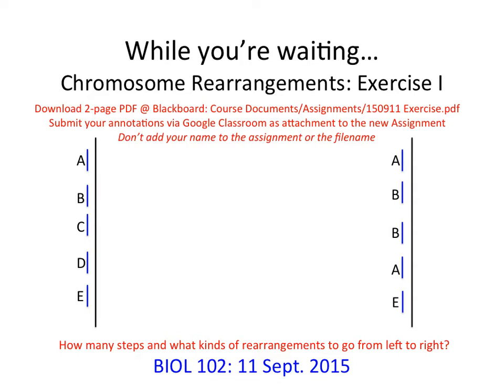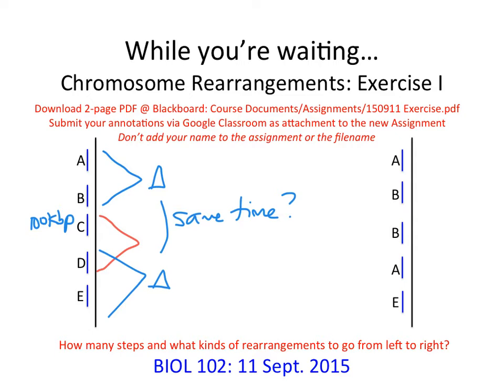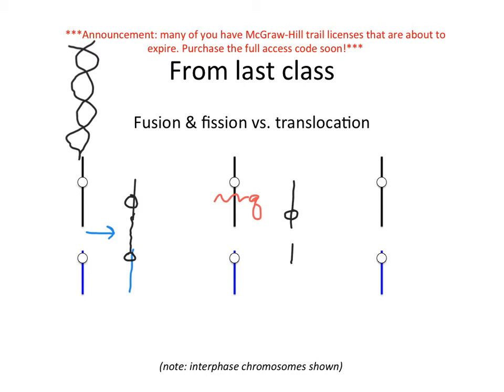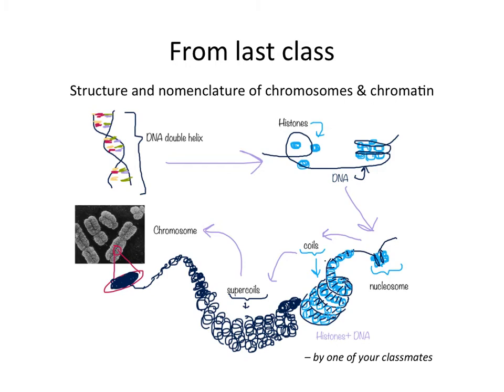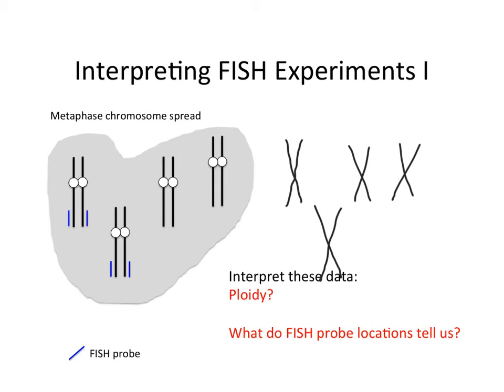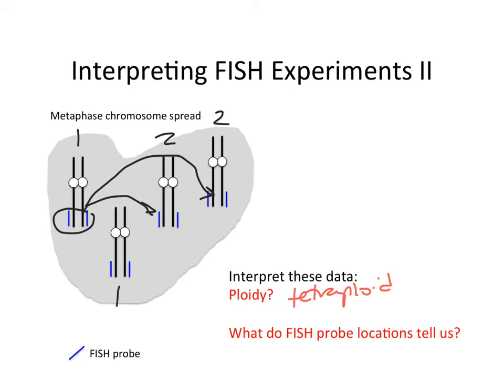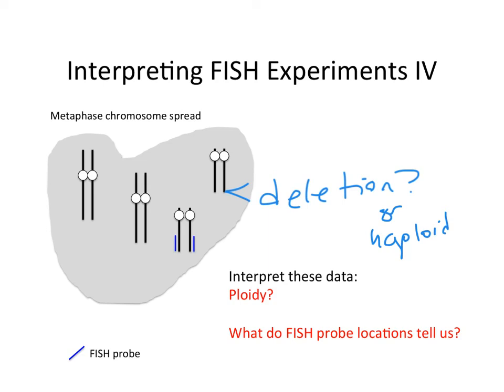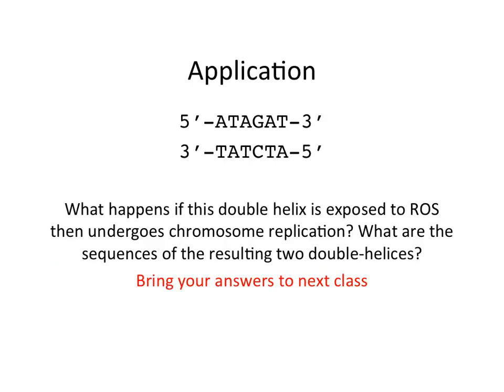150911 BIOL 102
0:00 Introduction
1:30 Multiple solutions to the chromosome rearrangement problem
2:12 Why not multiple independent duplications?
3:00 Is there a particular order necessary for chromosomal rearrangements?
3:46 Can multiple rearrangement events happen at the same time?
6:08 Where is the best location for a duplication to insert?
8:50 In reality, more than the minimal number of rearrangements is possible (but not probable) to occur
9:56 Fusion & fission vs. translocation - definitions and example
17:03 If you feel like you need to make an assumption about how to answer a question, tell me your assumptions and then answer the question
18:13 Does anything change after a reciprocal translocation? (no: DNA content doesn't change, just its location)
19:42 Chromosome vs chromatin
21:50 rotini analogy for chromosomes
23:32 interpreting FISH experimental data; highlighting alternative explanations for data
37:50 how do scientists deal with multiple competing possible explanations for data? Possible exam question
41:35 goals for Chapter 18: causes of mutation
41:55 skipping "understanding the polarity of change"
42:07 Reactive oxygen species and a practice problem for next class
44:08 Exit exercise and assignments for next class